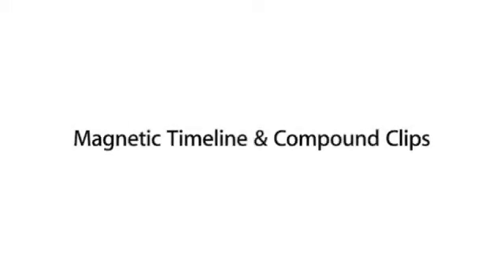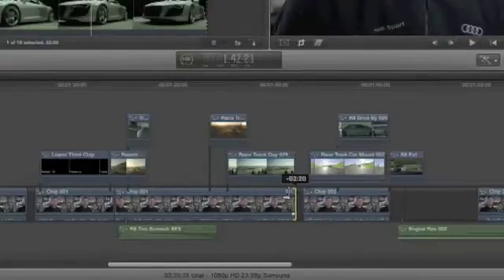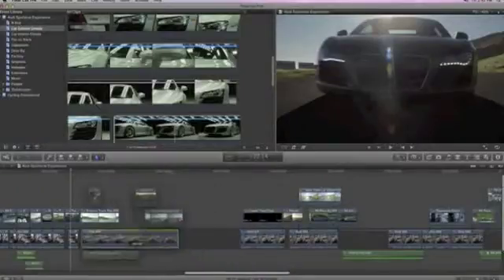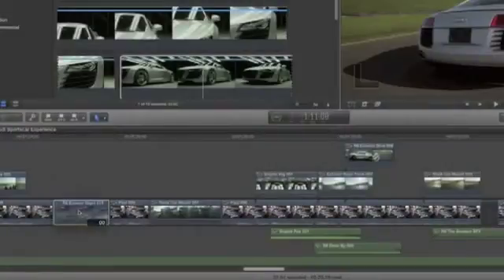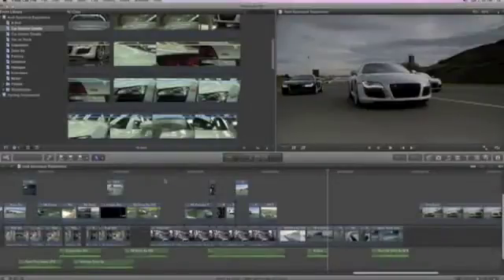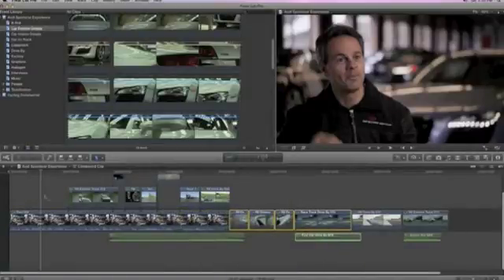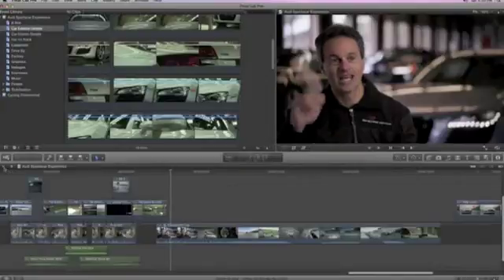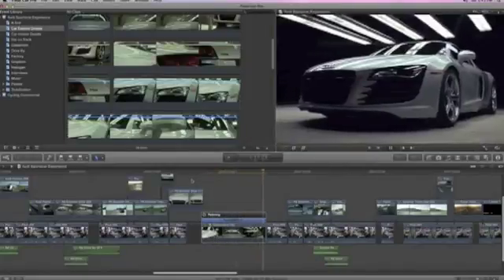Apple Final Cut Pro X - Magnetic Timeline (Demo) 2011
Apple's new Final Cut Pro X Magnetic Timeline feature! It looks Great!